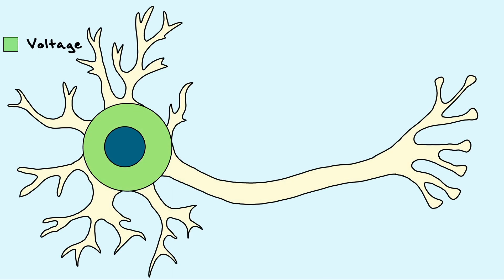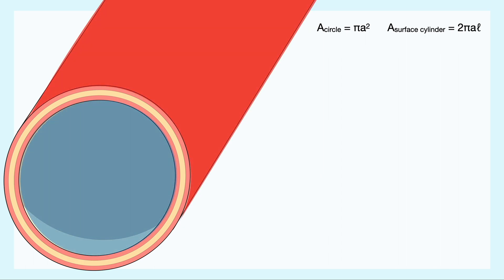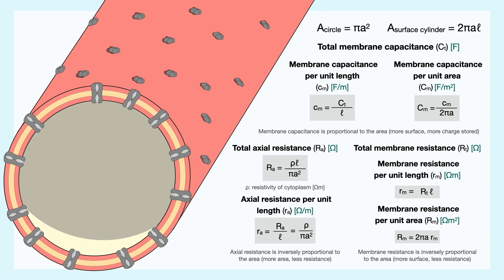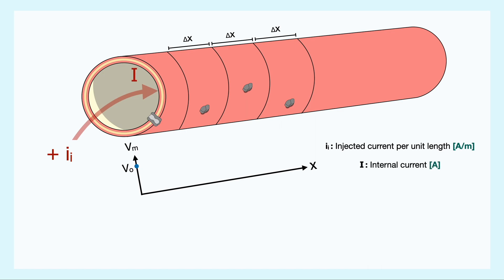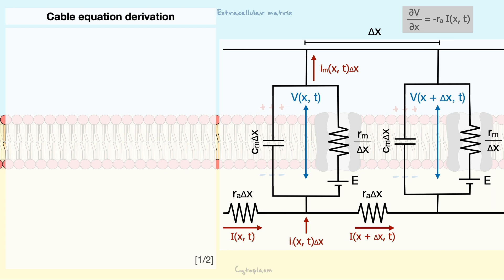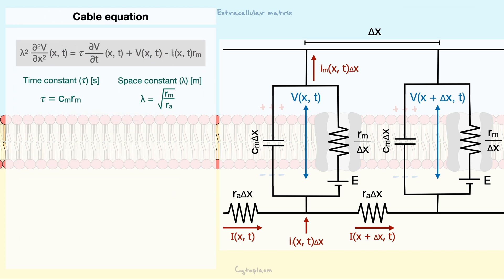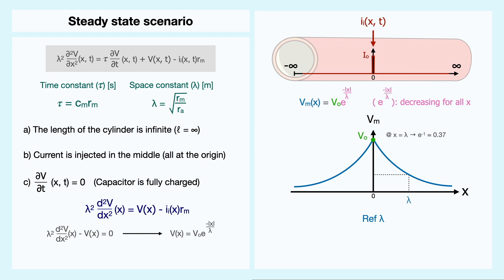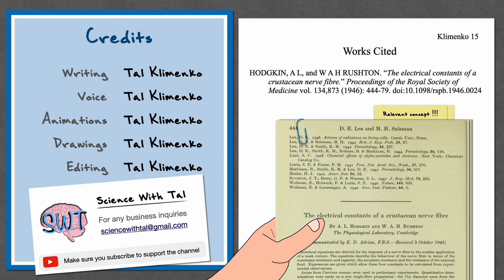Cable Theory Model of the Neuron And Analysis Of The Space Constant Lambda (With Derivations) | Clip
In this clip of the Signal Propagation in the Neuron video, we will discuss how we can model the passive propagation of the signal in the neuron with cable theory. Accordingly, we will also discuss the associated space constant lambda and how it affects propagation. You will see here and in the comment section the time stamps associated with each topic that I’ve covered.

Note that the graphs are not up to scale but the general shapes of the curves reflect the true behaviors of the variables in question.

Timestamps

0:00 Introduction
0:22 Purpose of cable theory (in reference to RC circuit model)
1:45 Useful geometric equations
2:52 Passive membrane properties per unit length and per unit area
6:03 Building the electric circuit model [1/2]
7:28 Currents and voltages in the cable
8:39 Building the electric circuit model [2/2]
9:31 Cable equation derivation
13:13 Analysis of the space constant lambda
16:00 Factors influencing the space constant
16:37 Summary of the passive membrane properties and constants
17:35 Conclusion & references

Resources used

Video credits